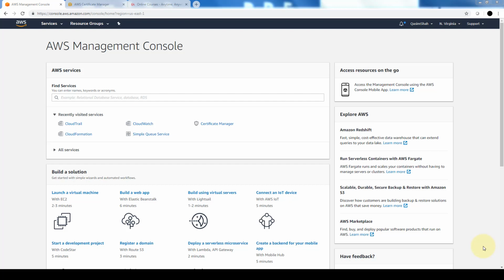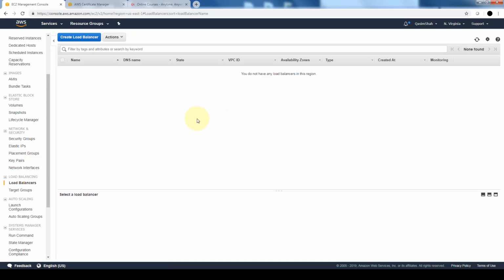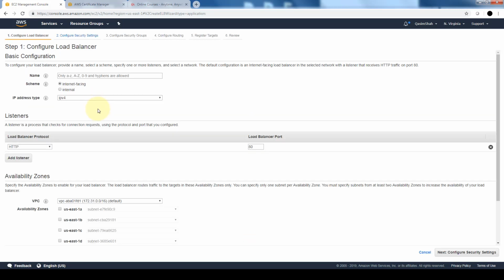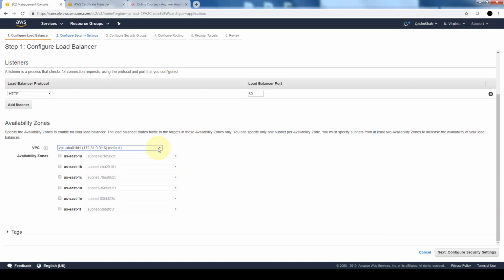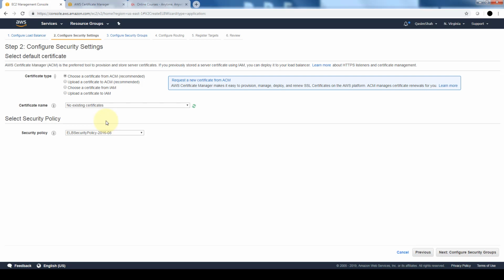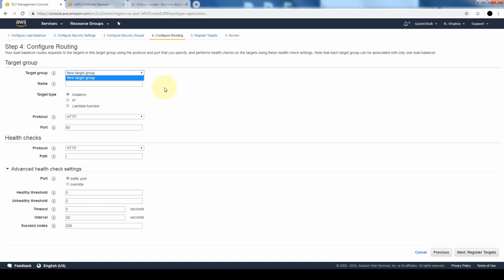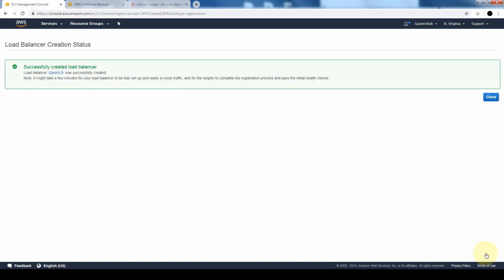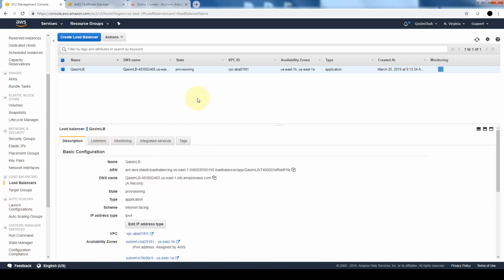AWS ELB configuration 2020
🔥 AWS ELB configuration 2020: How to Configure Elastic Load Balancer (ELB) in AWS?

Elastic Load Balancing distributes incoming application or network traffic across multiple targets, such as Amazon EC2 instances, containers, and IP addresses, in multiple Availability Zones. Elastic Load Balancing scales your load balancer as traffic to your application changes over time, and can scale to the vast majority of workloads automatically.

1. (FREE Course List) Get a FREE Course.

2. **For FREE WEB HOSTING** by ClayDesk.